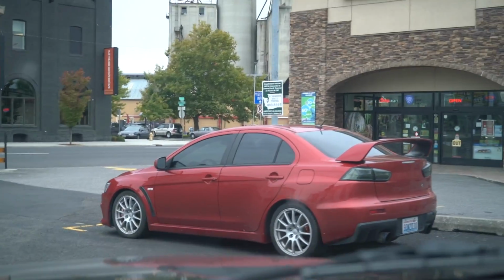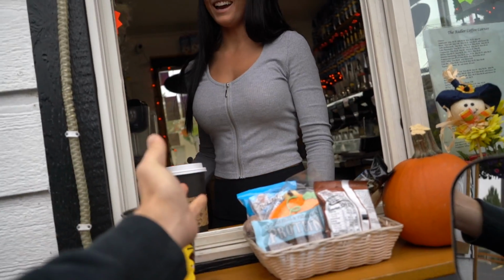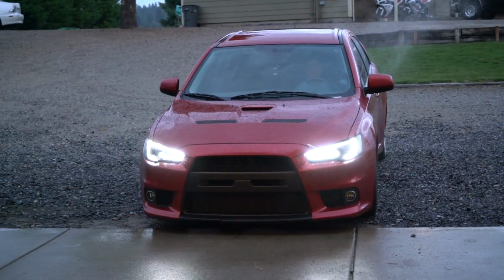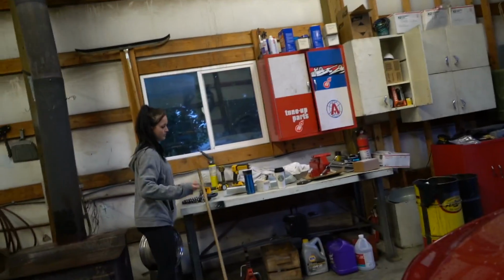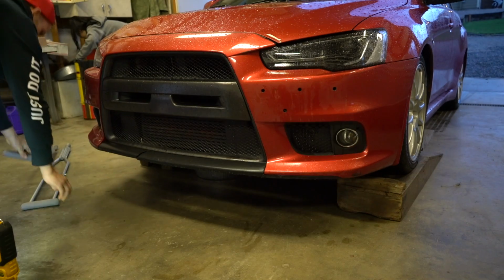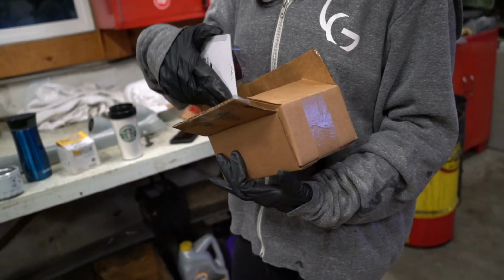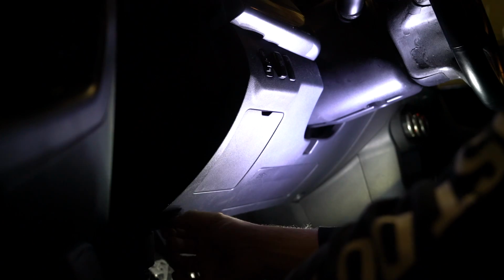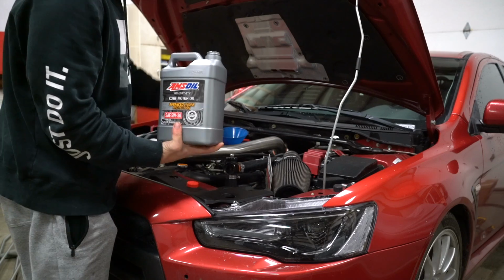Getting Bored Of These.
➢ Send Me Stuff:
Devin Niemela